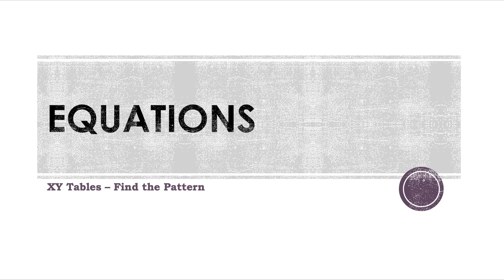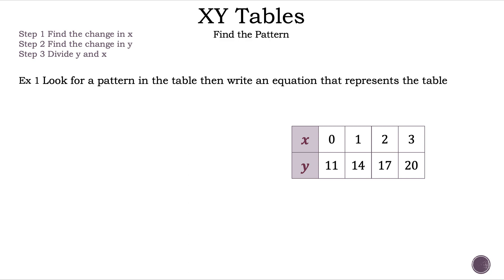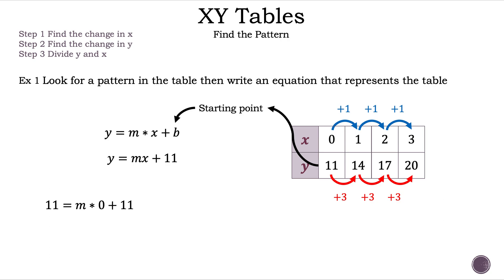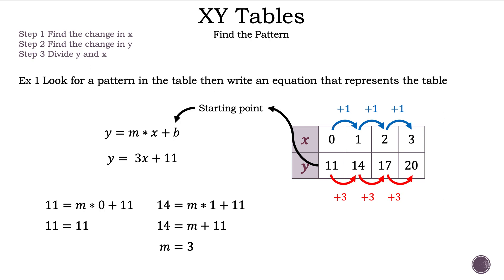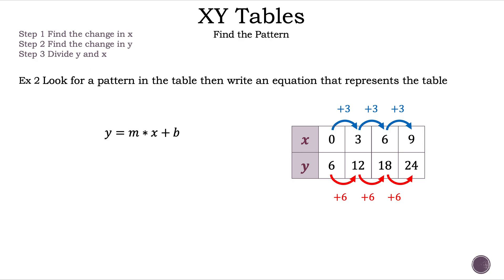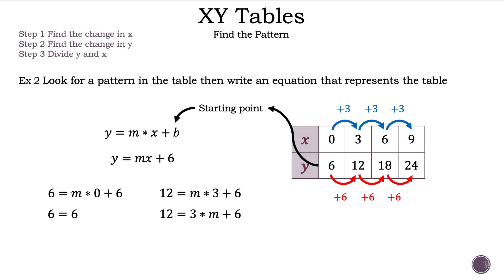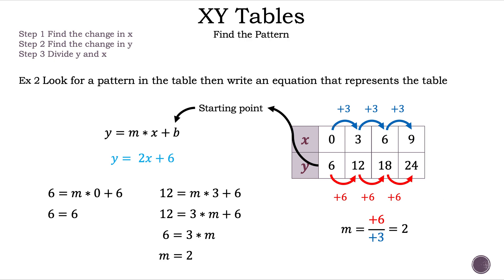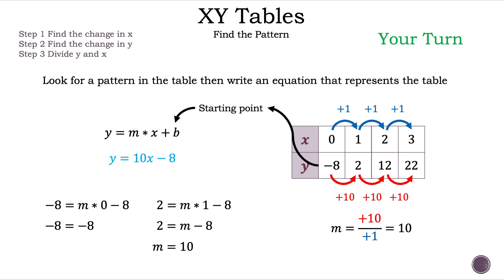Equations - Using XY Tables to Find Patterns - Math is the Way Corner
If you need a refresher on how to find patterns in XY tables then this video is for you.

Start - 0:00
Example 1 - 0:32
Example 2 - Part 1 - 3:07
Example 2 - Part 2 - 5:40
Your Turn - 6:27